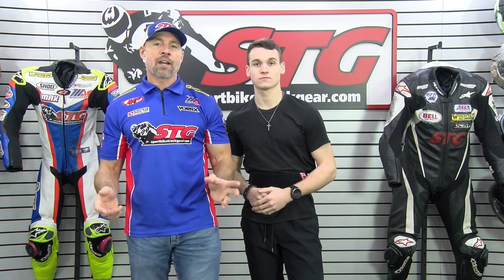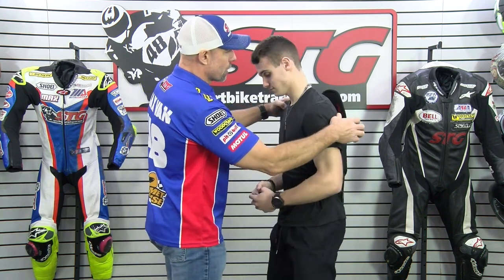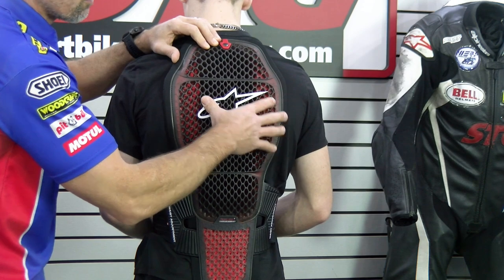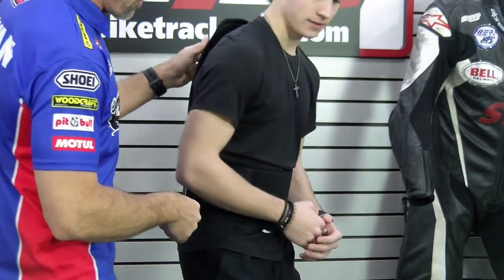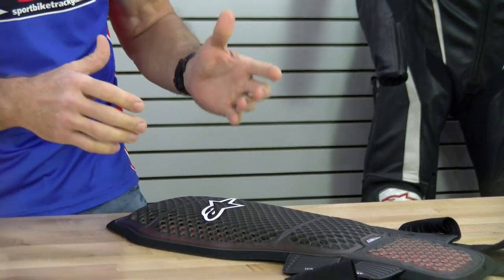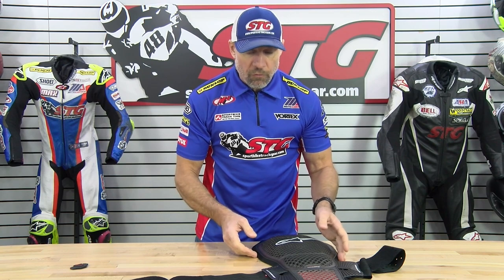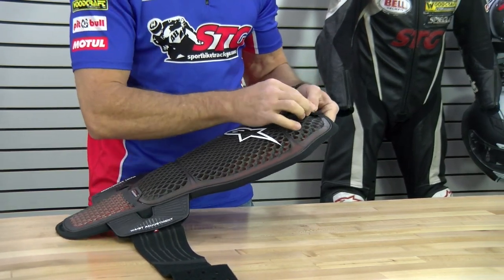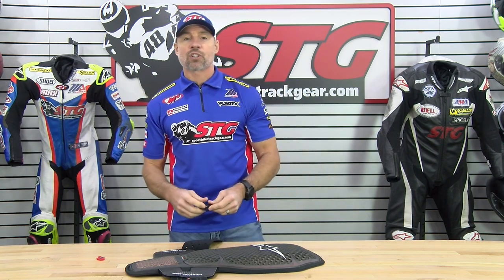Alpinestars Nucleon KR R Cell Back Protector Review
Purchase The Alpinestars Nucleon KR R Cell Back Protector